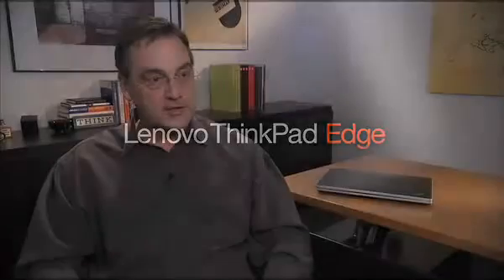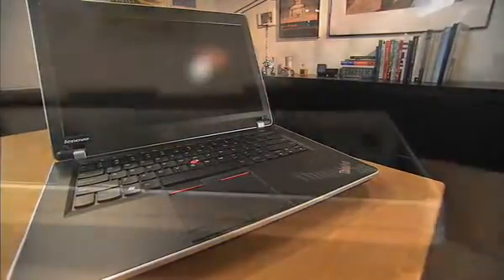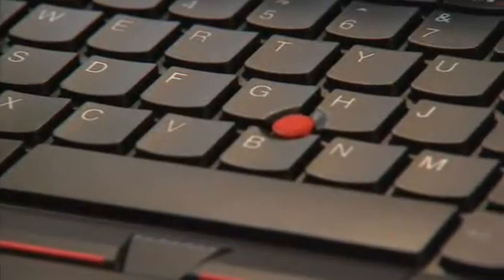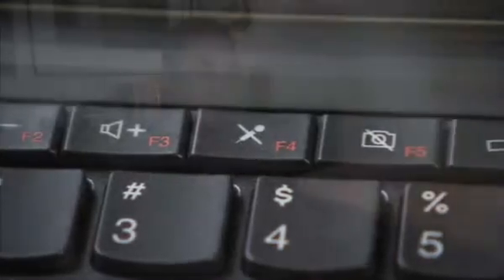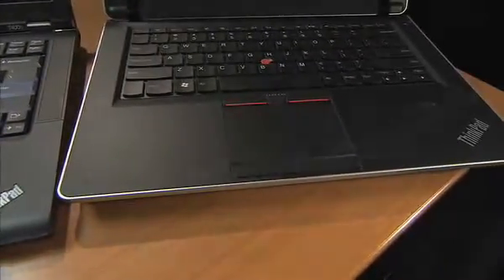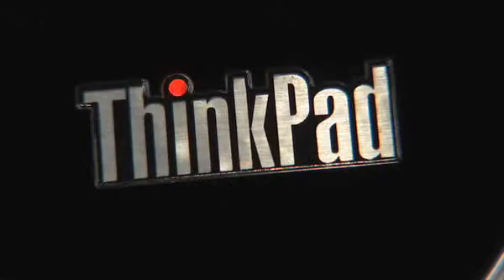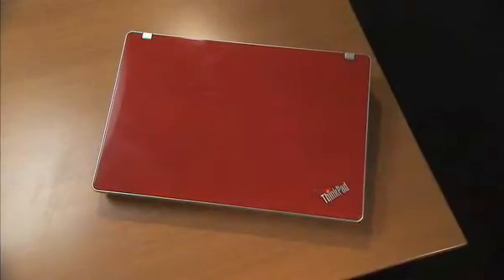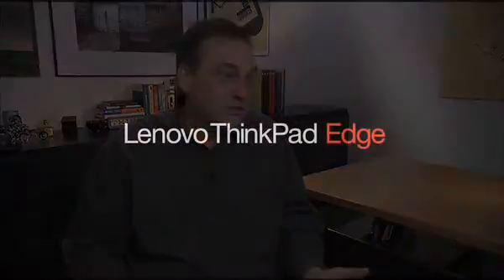The new ThinkPad Edge 13", gorgeous 'New Look' Thinkpad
Lead ThinkPad designer David Hill discusses the design philosophy behind the new Thinkpad Edge Range